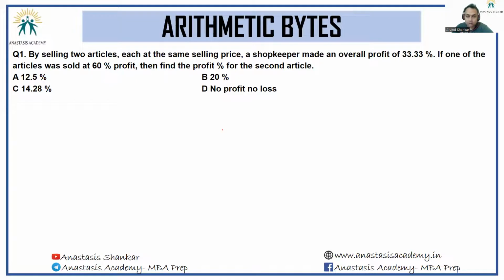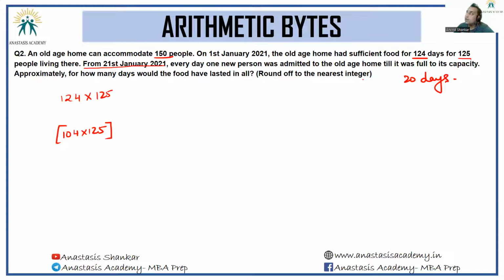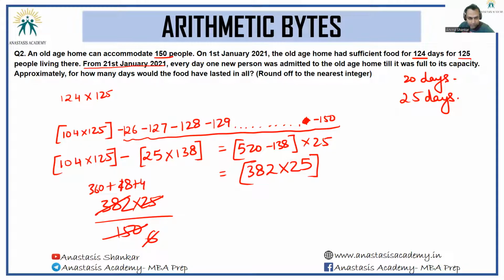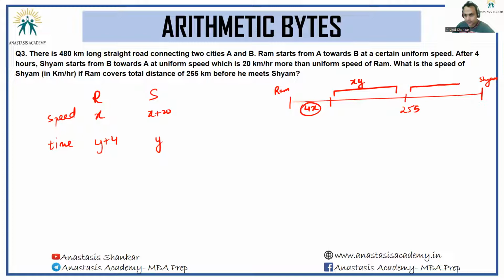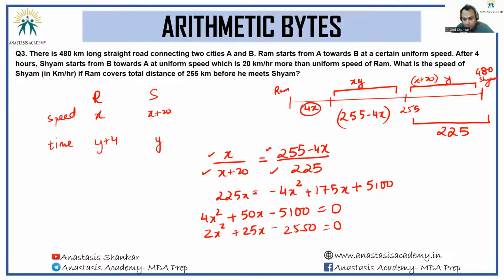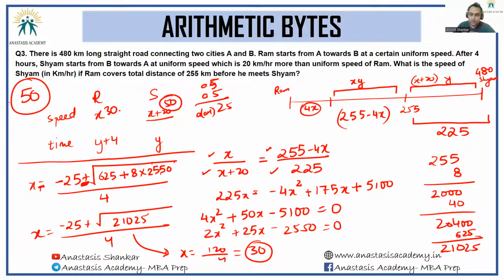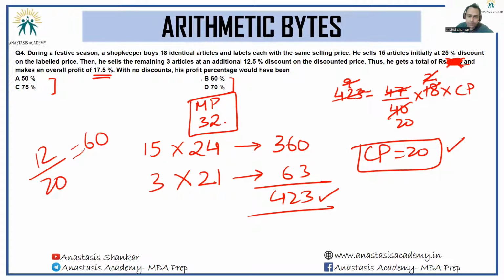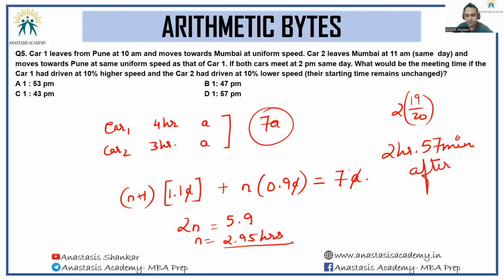Episode - 18 | Arithmetic | How CAT 100%iler Arvind Shankar attempts QA Question